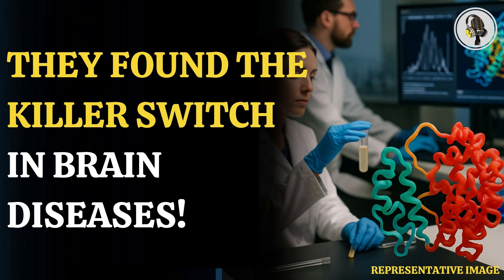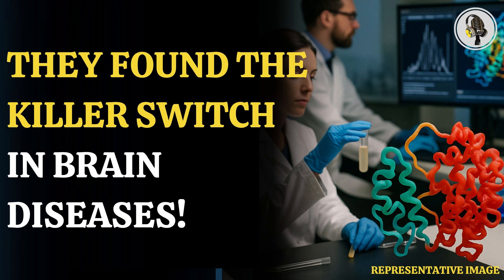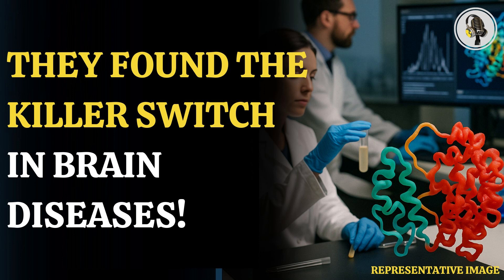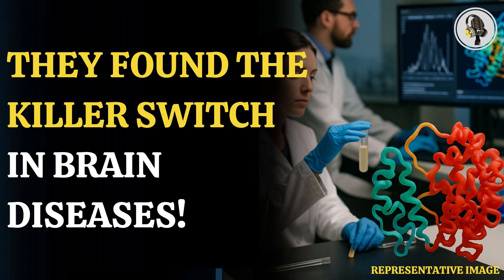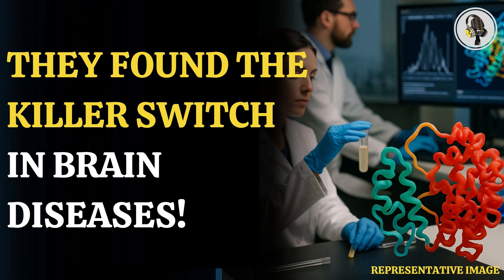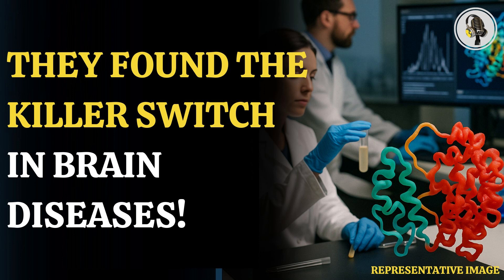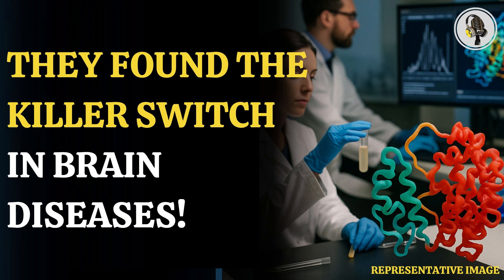New Study Cracks the Code of Fatal Prion Diseases | WION Podcast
Scientists at Imperial College London have uncovered how normal proteins transform into deadly prions — the culprits behind fatal brain diseases like CJD, Kuru, and mad cow disease. For the first time, they identified the intermediate step in the misfolding process and successfully blocked it using specially designed antibodies in lab tests. This breakthrough could lead to new treatments for currently incurable prion diseases. While still in early stages, the research marks a major step toward future drug development and brain disease prevention.